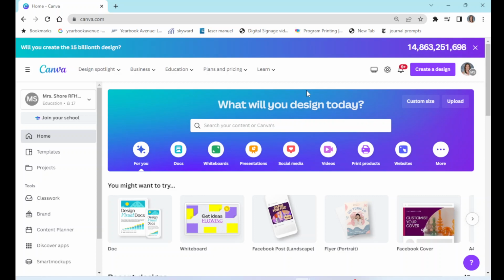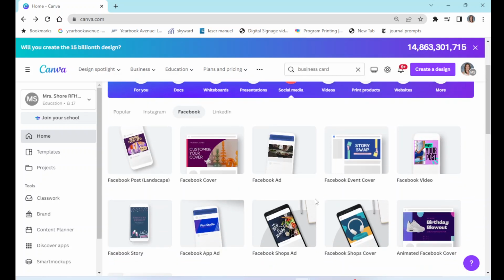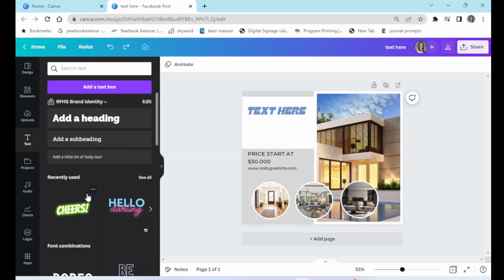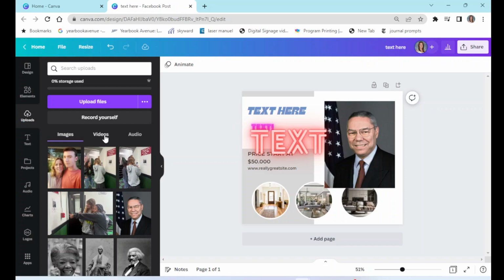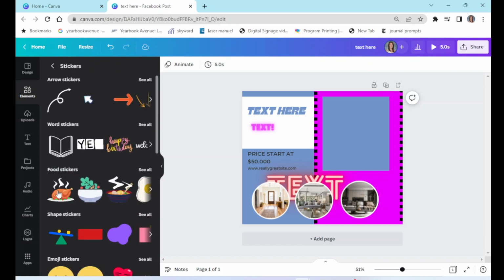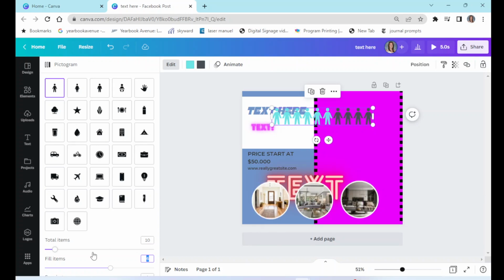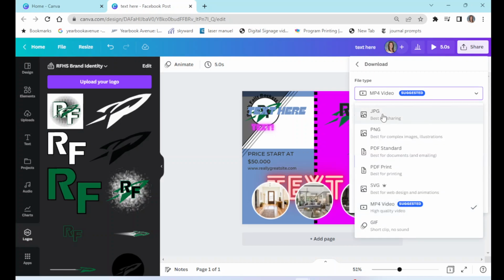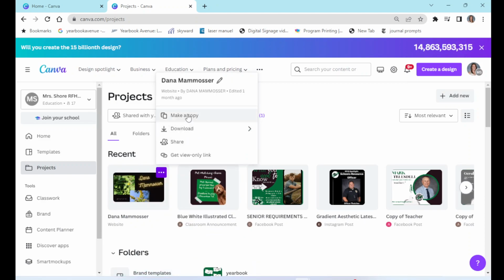intro to canva